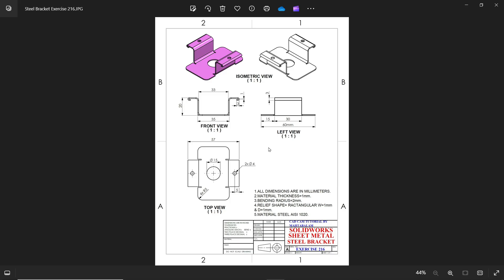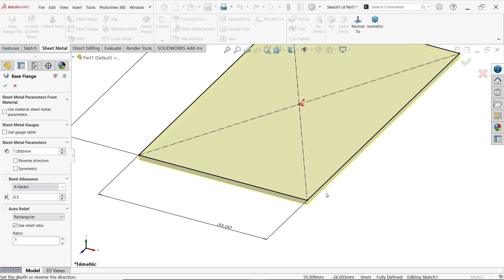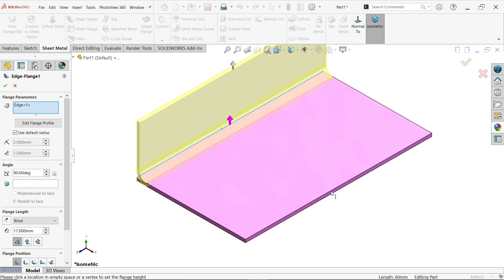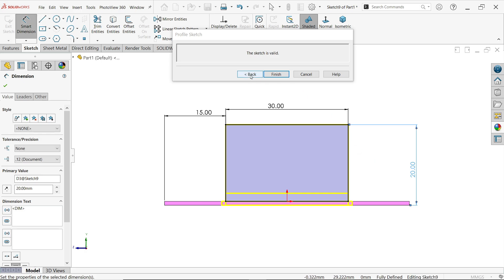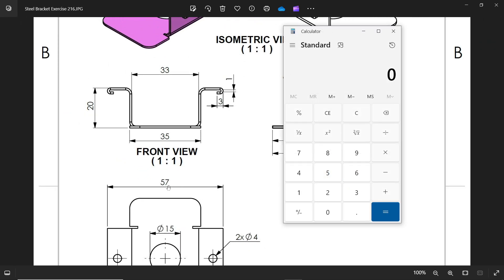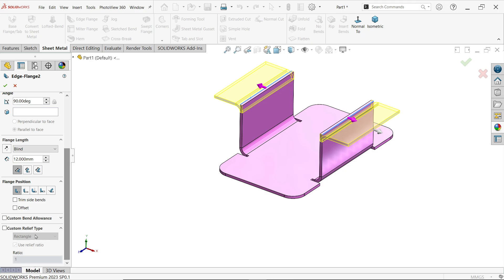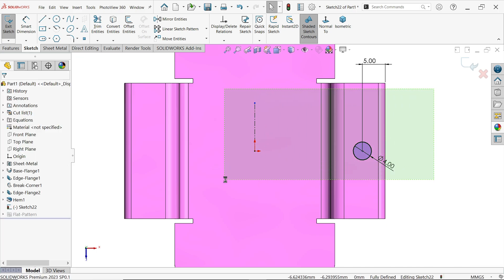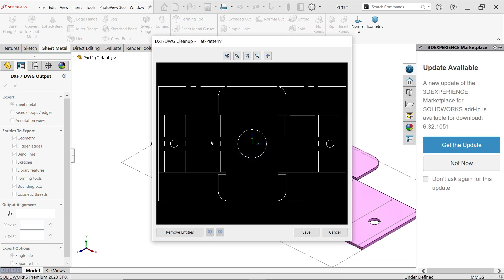SolidWorks Sheet Metal Tutorial Exercise 216-Steel Bracket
1.BASE FLANGE/TAB
2.EDGE FLANGE
3.BREAK-CORNER/CORNER-TRIM
4.HEM-OPEN TYPE
5.EXTRUDED CUT
6.FLAT PATTERN
7.SAVE DXF FILE
8.ADD APPEARANCE
9.ADD MATERIAL